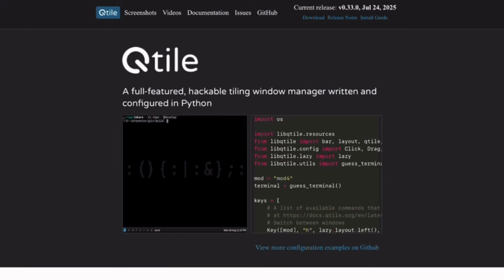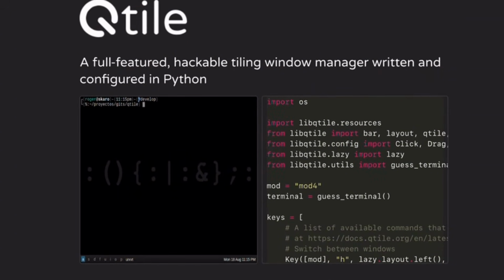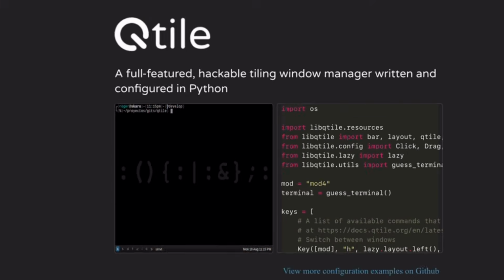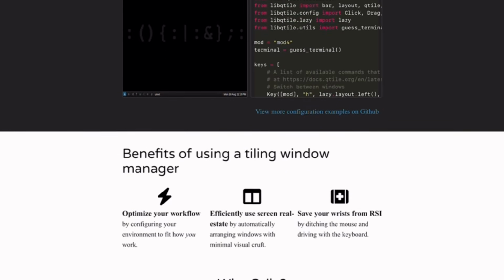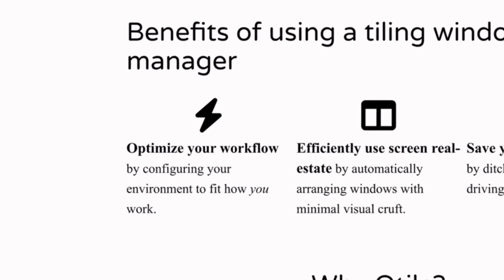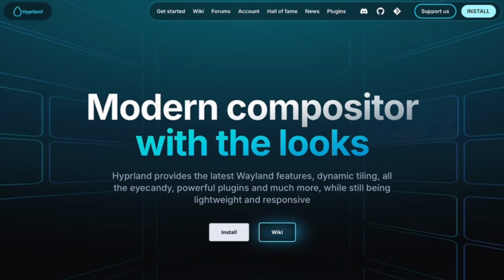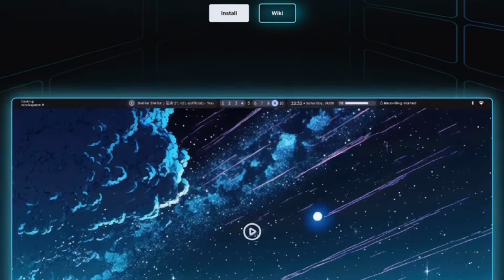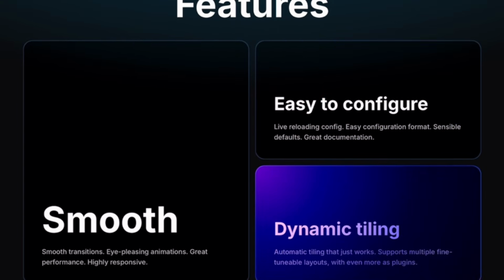Hyprland vs Qtile | (2025) Which Is The BEST Window Tiling Manager To Use Right Now?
In this no-fluff 2025 comparison, I put Hyprland (Wayland) and Qtile (Python-config, X11 with Wayland support) head-to-head to see which tiling setup actually feels faster, stays more stable, and helps you get more done. I test real-world RAM/CPU usage, laptop battery life, multi-monitor behavior, gestures, animations, and daily workflow polish—so you can pick the right stack without spending a weekend tweaking dotfiles.

What You’ll Learn in This Video:

Workflow feel: Hyprland’s dynamic tiling/animations vs Qtile’s Pythonic layouts & hooks

Config & theming: Hyprland rules, Waybar/Eww vs Qtile’s pure-Python config and widgets

Display & input: Wayland perks (fractional scaling, gestures) vs X11 compatibility

App compatibility: Flatpak portals, screensharing, Electron apps, XWayland gaming

Stability & drivers: NVIDIA/AMD/Intel notes, HDR/VRR, screen-share reliability

My 2025 picks for beginners, tinkerers, and power users (laptop vs desktop)